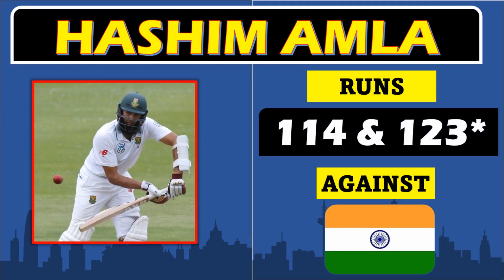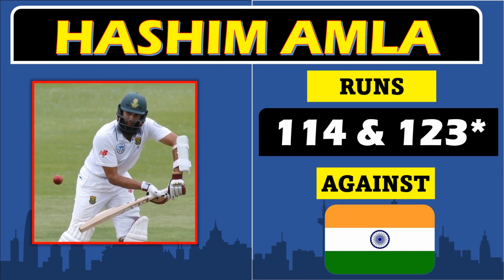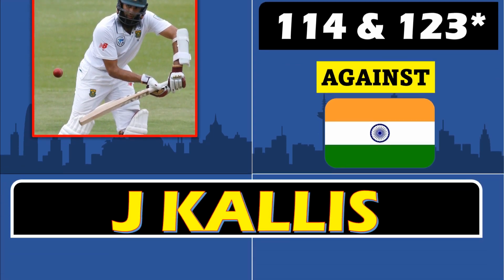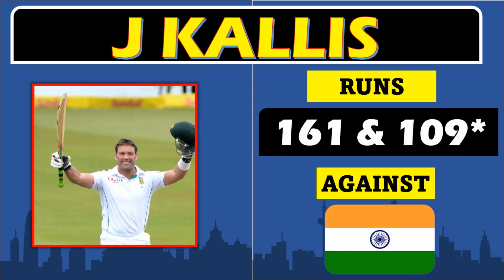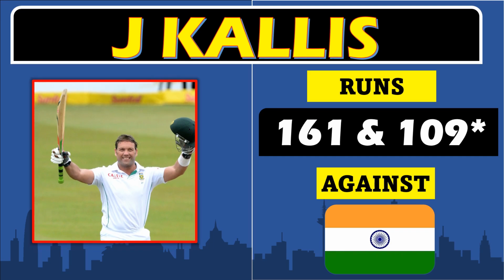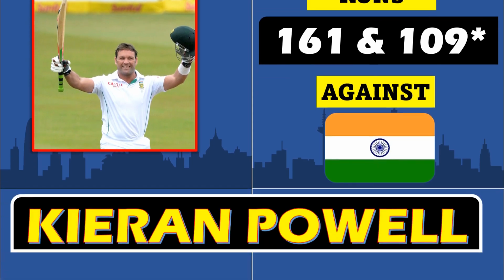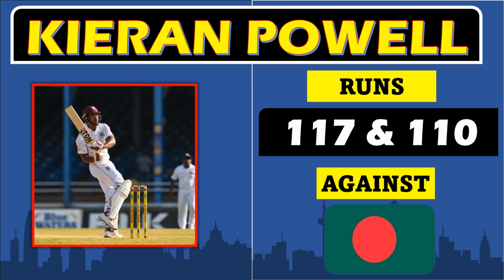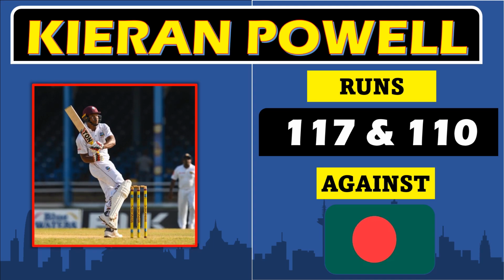Modern Day Greatest Consecutive 100 In Both Innings Of A Test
Hi I'm Muntashir!

Here You Will Learn Lot Of Informative Videos On Regular Basis,
Come And Get Lot Of  Benefits From This Interesting Information
& Make Learning Your Habit.

Modern Day Greatest Consective 100 In Both Innings Of A Test